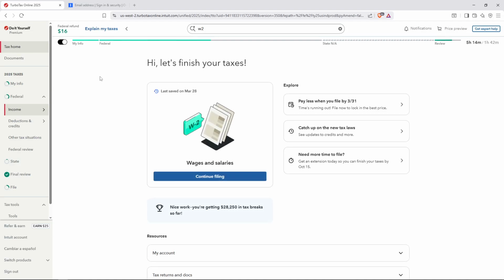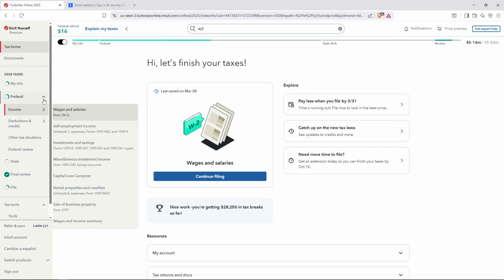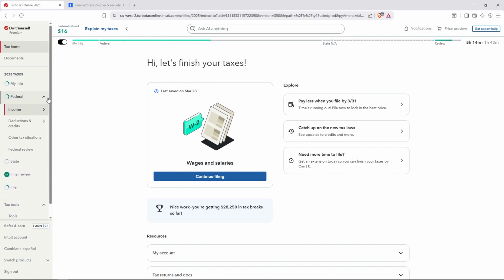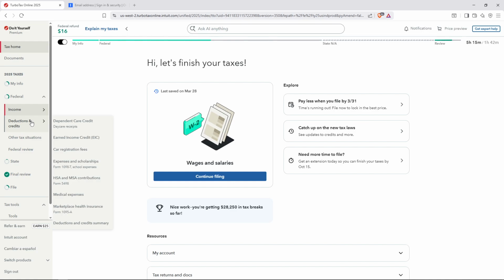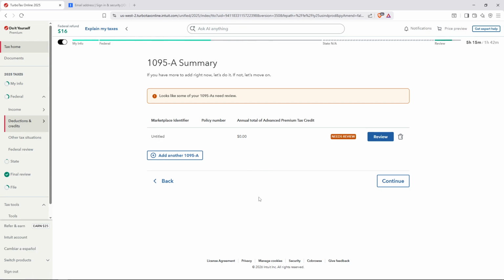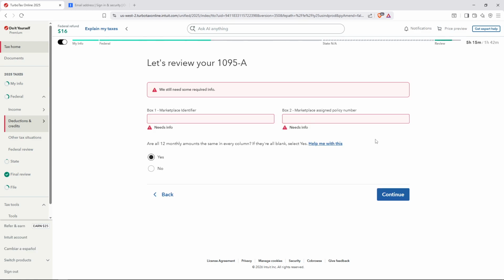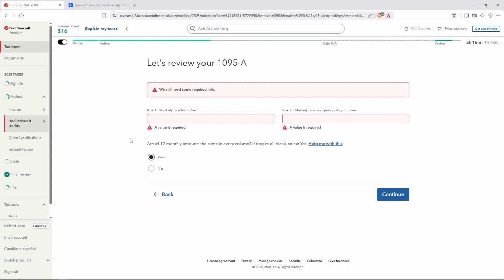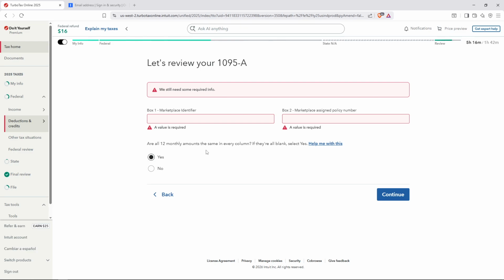How To Fix Missing 1095-A E-File Reject In TurboTax (Tutorial 2026)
Along the way, you'll learn fix missing 1095-A e-file reject TurboTax, resolve 1095-A e-file rejection TurboTax, troubleshoot missing 1095-A form TurboTax, correct TurboTax 1095-A e-file error, address 1095-A reject in TurboTax, how to fix 1095-A reject TurboTax, solve missing 1095-A e-file TurboTax, TurboTax 1095-A e-file reject solution, dealing with 1095-A e-file rejection TurboTax, get 1095-A accepted TurboTax e-file, common 1095-A e-file problems TurboTax, steps to fix 1095-A TurboTax reject